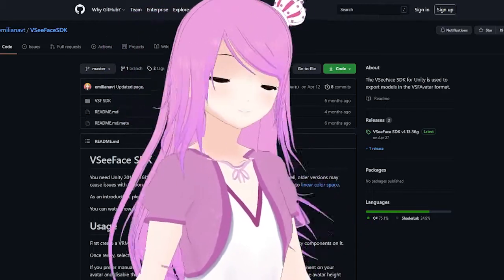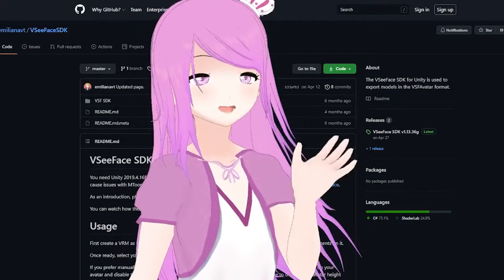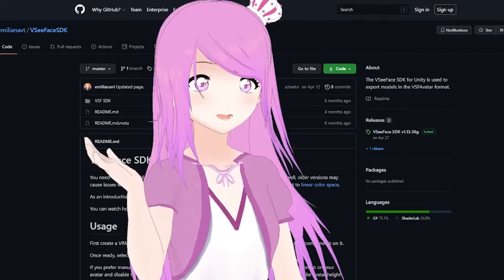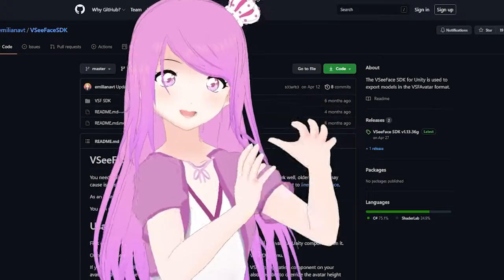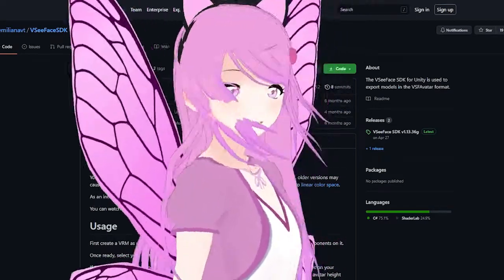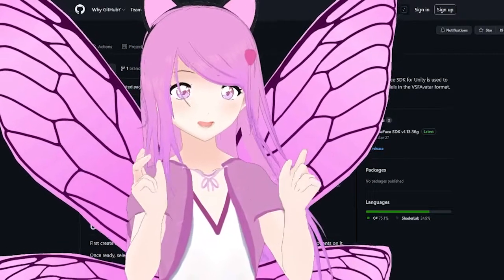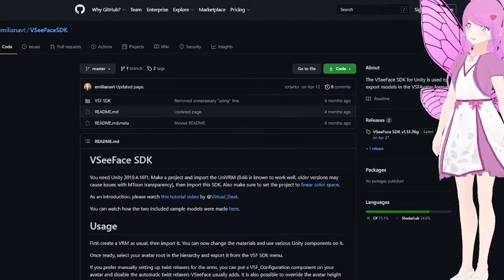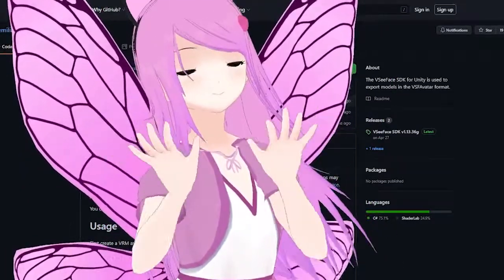♦ Unlock way more things you can do in VSeeFace 😄 ♦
You can switch to the VSFAvatar File to be able to export an entire Unity environment over to VSeeFace, going above and beyond what normal 3D VTubing allows but at the cost of vendor locking your avatar exclusively to VSeeFace.

Note:
I have no connections or ties to VSeeFace, I just love the software and want to help out others where I can ^w^